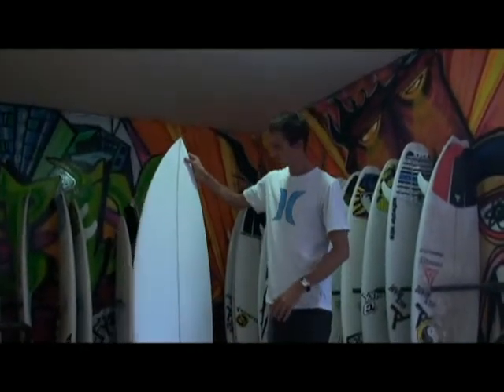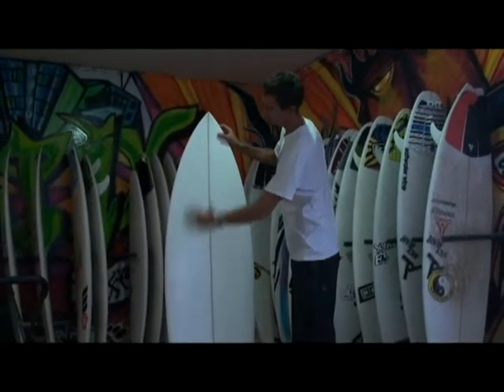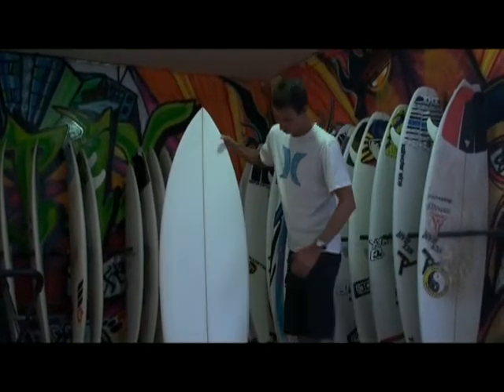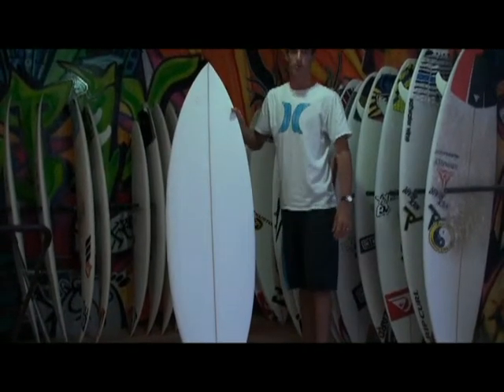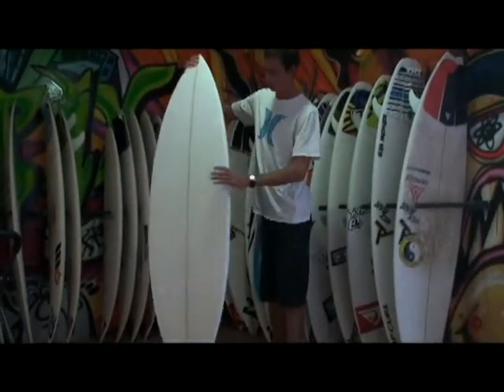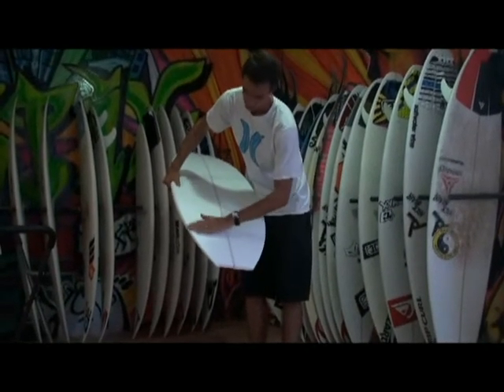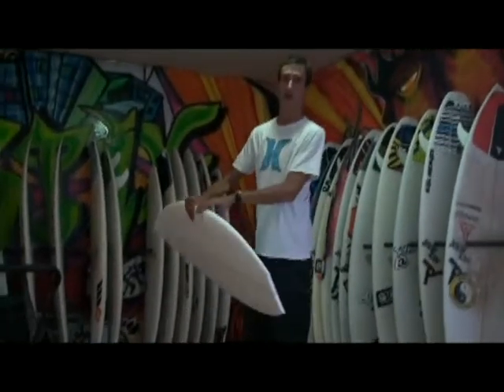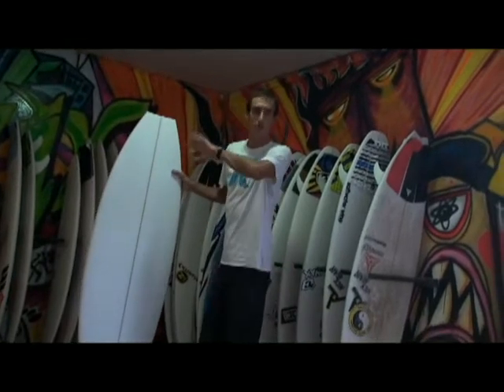New ! Japan Fish.wmv